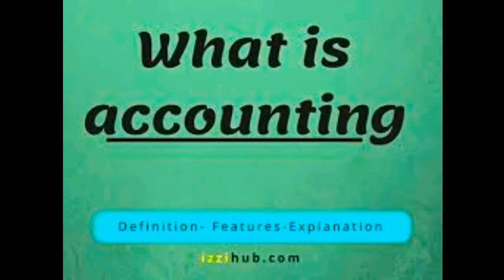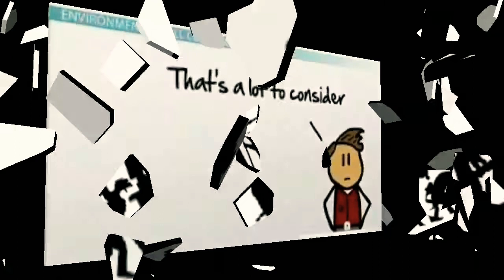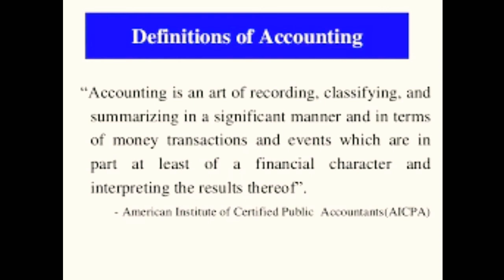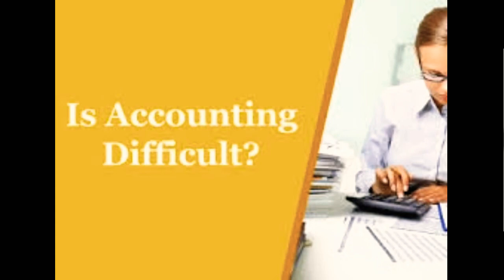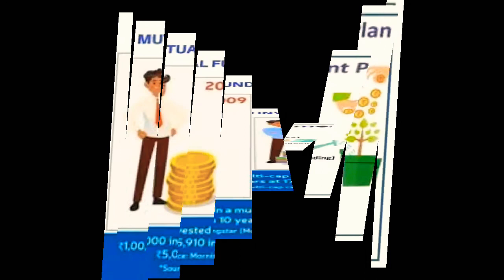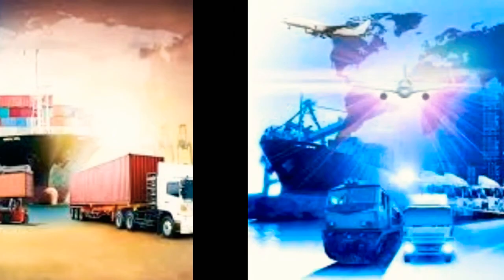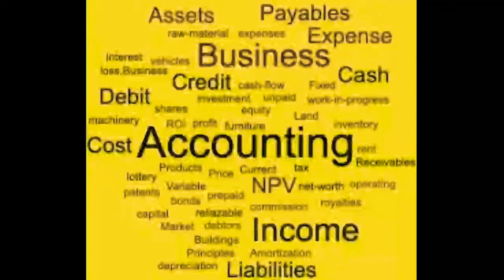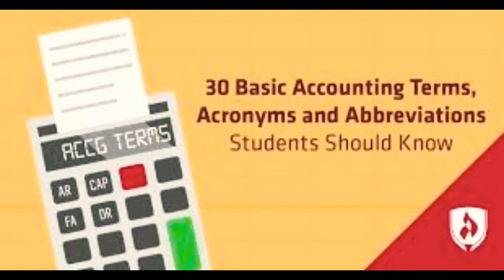Basics of accounting/history of accounting/focusing for the beginners/accounting for 11th students/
This video is focusing to give an introduction of accounting to the beginners of accounting subject. And the language used also for them..
If there is any change..or
Mistake s...you can comment..
I will try to change.